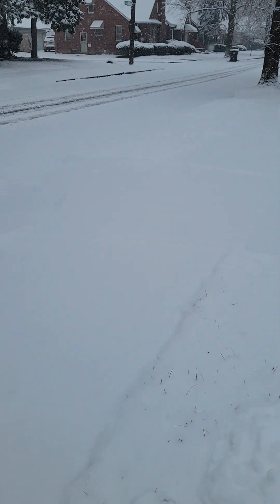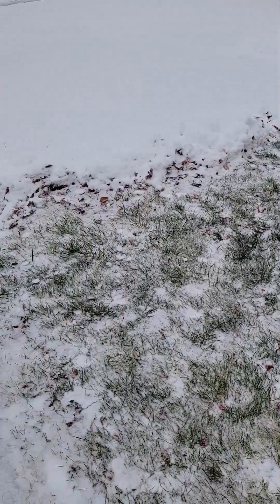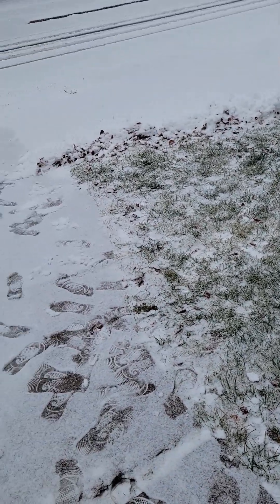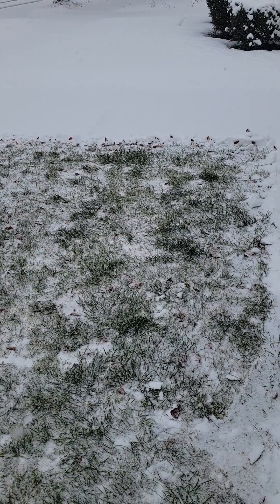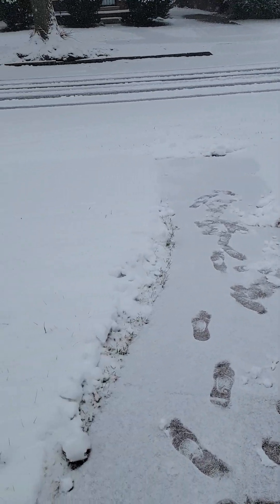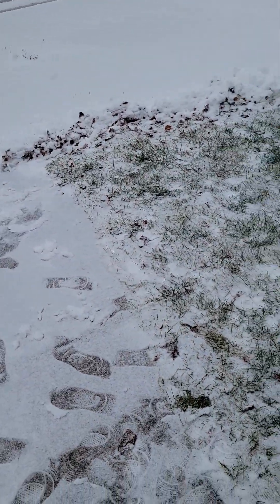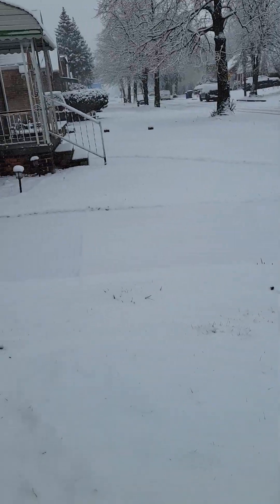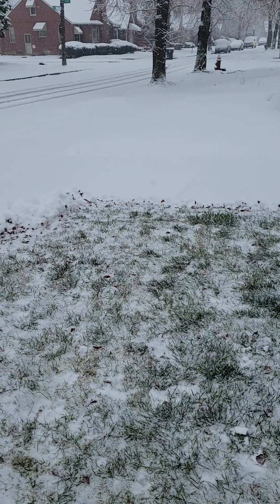princess potty in the snow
So we had another big snow day in Detroit. How did princess do using the bathroom in the snow this time? princess pottyinthesnow shenanigans henanigans